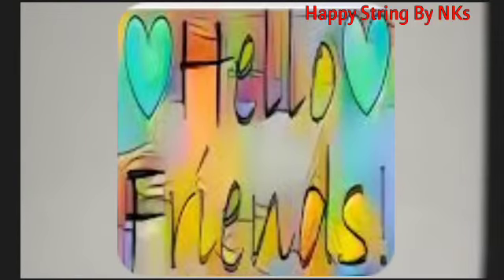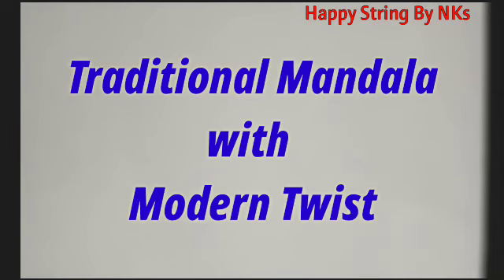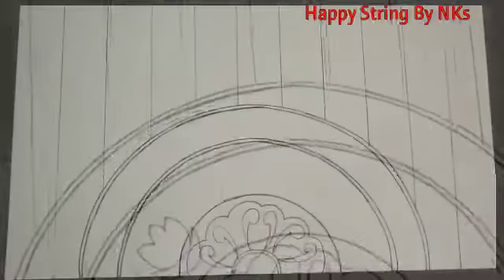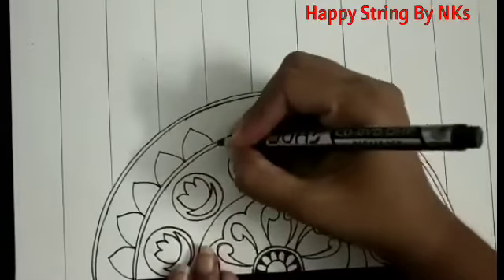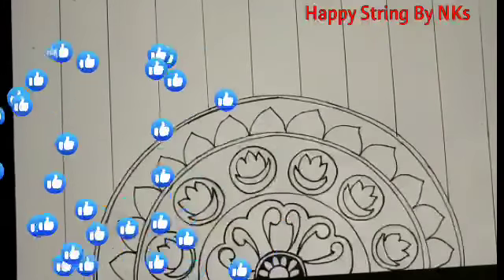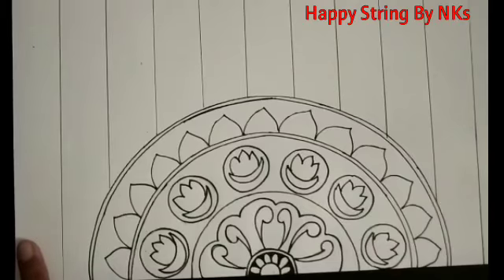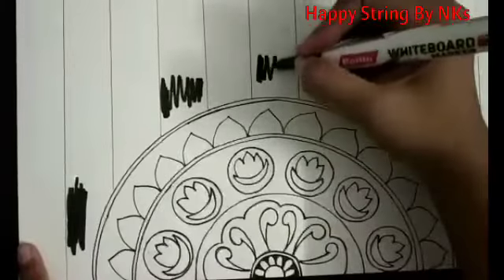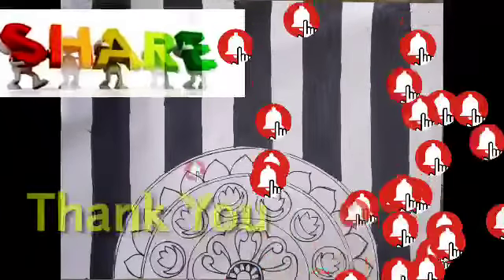Mandala for beginners/ Traditional Mandala with modern twist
Mandala for beginners/ black and white/Traditional Mandala with modern twist/ learn how to draw simple design of Mandala with Kanika Jasoria